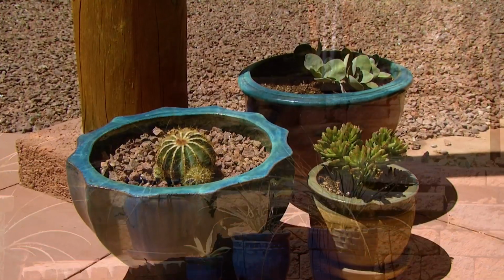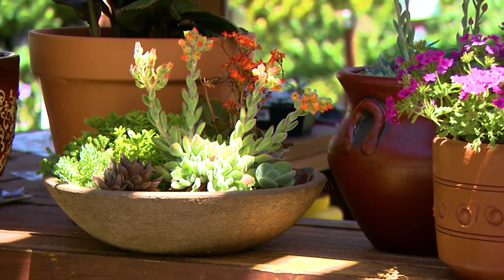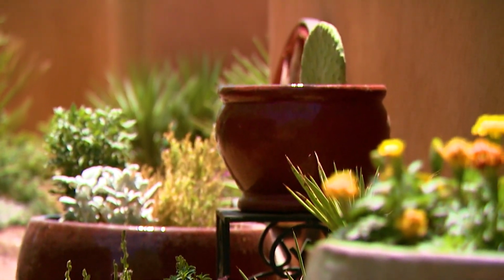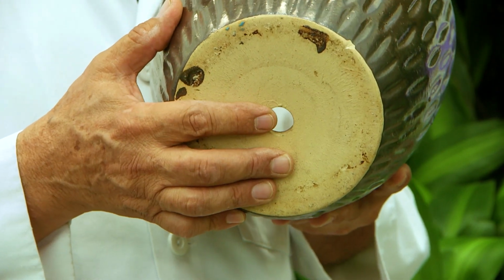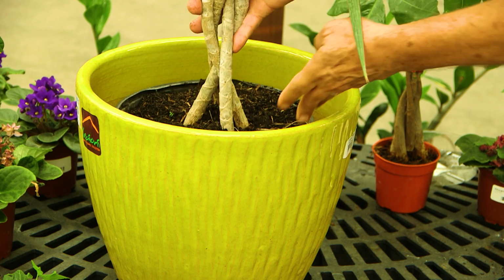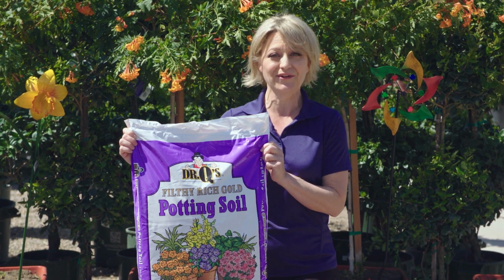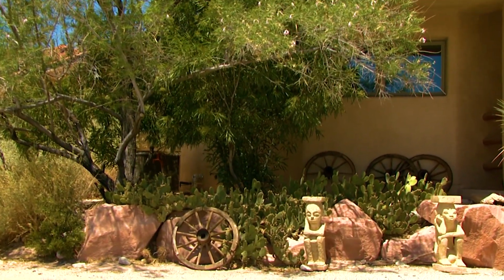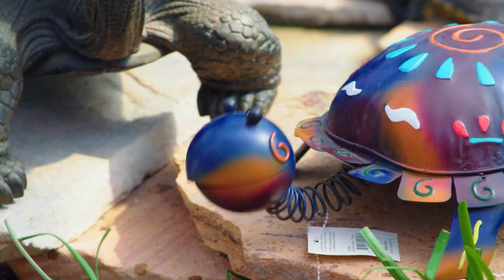Garden Delights: Unleash Creativity With Yard Art and Pottery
Wanting to bring your garden and landscape to life? Get inspired with these innovative techniques, expert tips, and creative ideas to transform your outdoor space! Join Dr. Q and Joey Lynn every week for a new segment of Desert Gardening News!

Don't miss out on our podcast! Learn from seasoned desert gardener Brandy Simper and the rest of the Desert Gardening News team, as they dive into creative garden design for the desert! Episode 8 is available now on our channel!